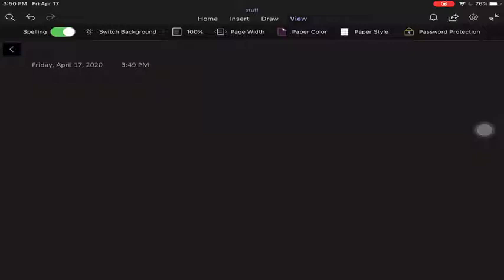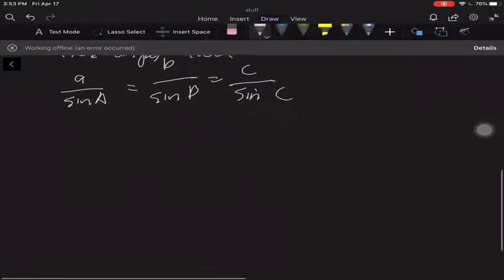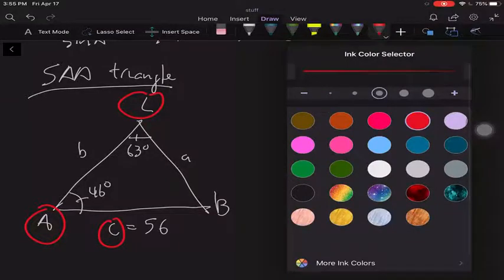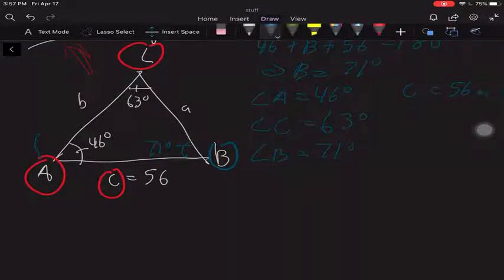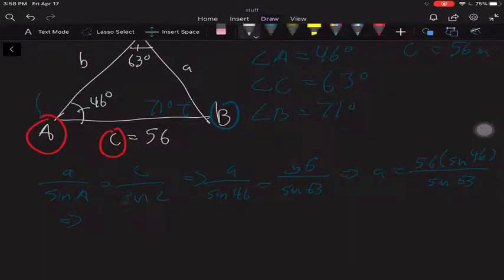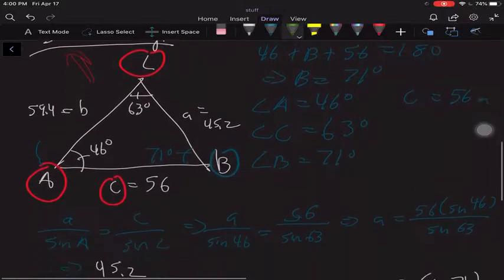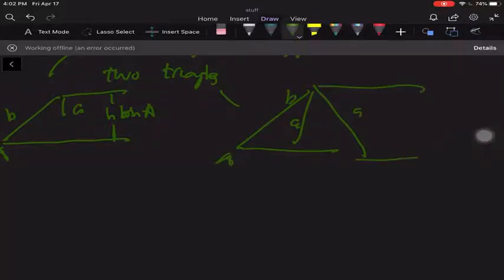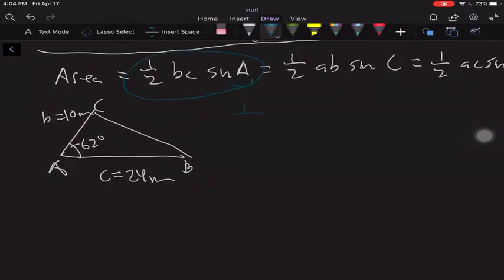6.1 The Law of Sines